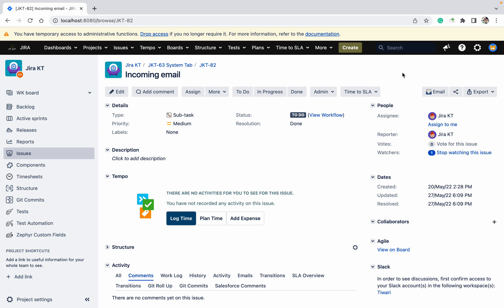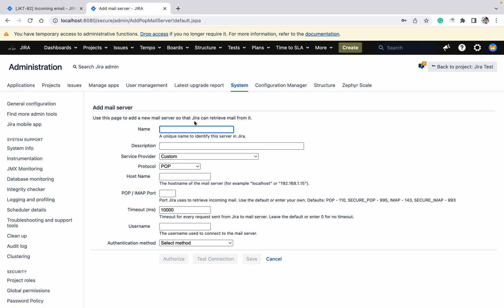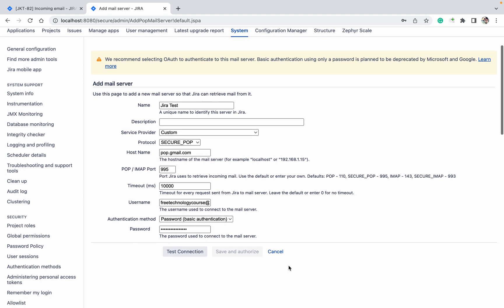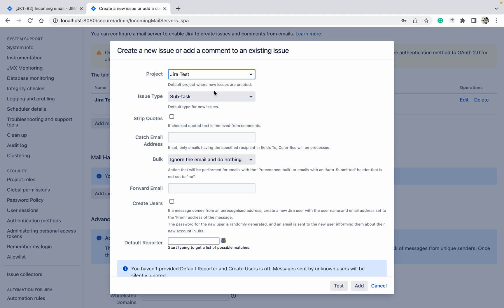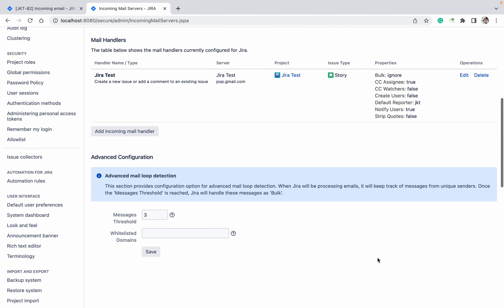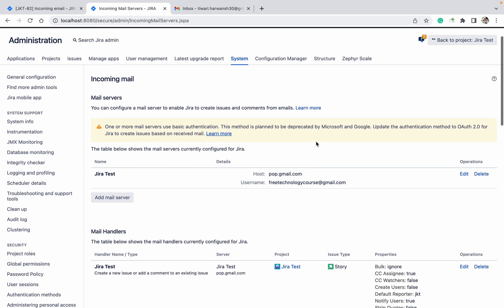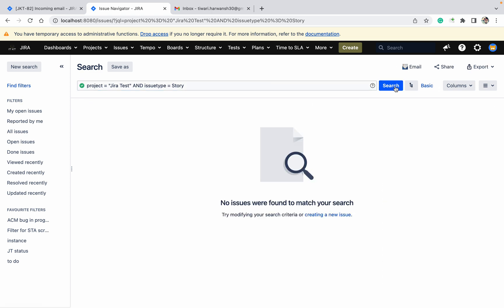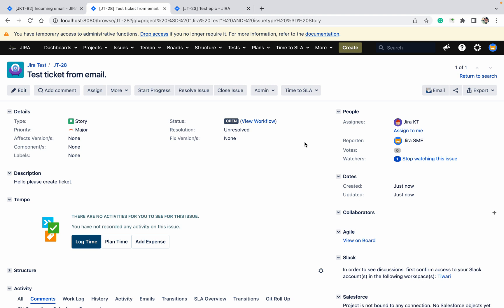Create jira issue via email? | Jira incoming mail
How to set up incoming email handlers?
How to set up a mail server?
How to set up a Gmail server?
How to create an issue in Jira via email?
How do add comments to the Jira ticket via email?